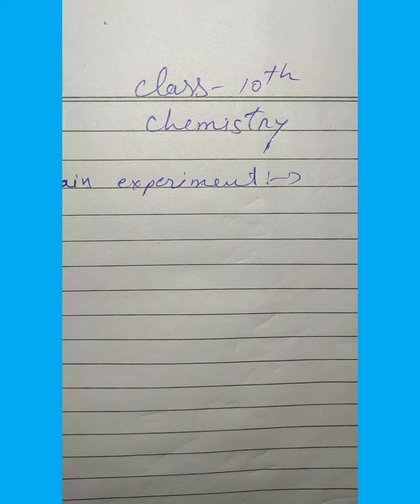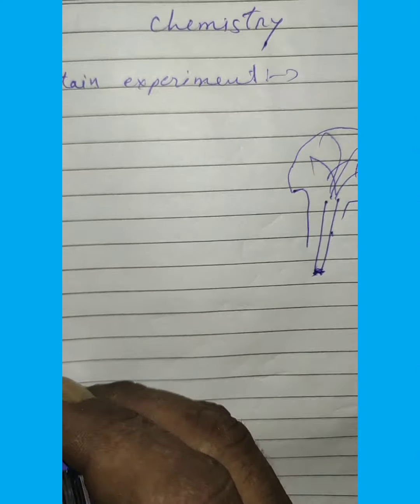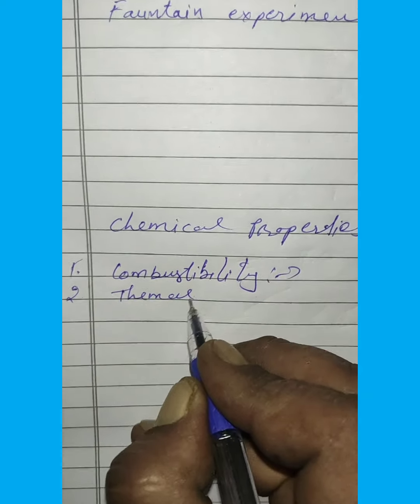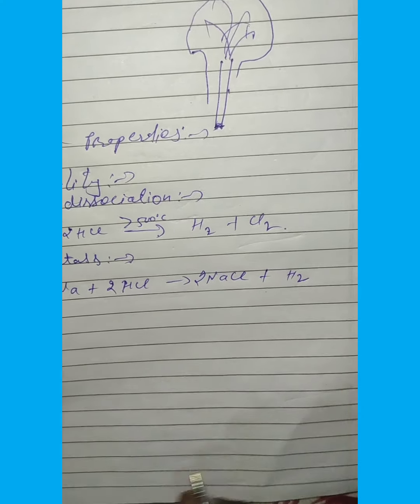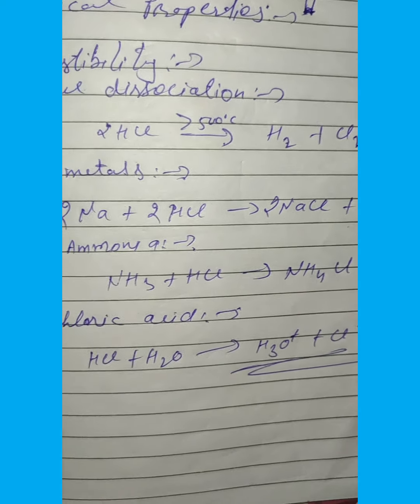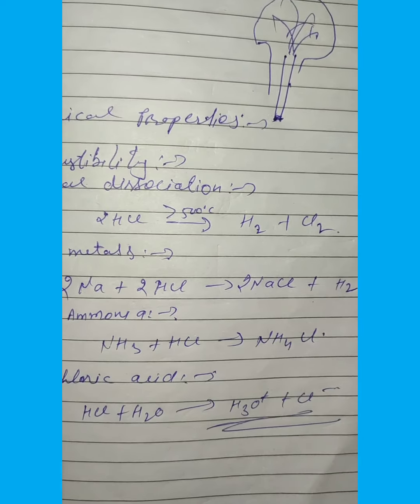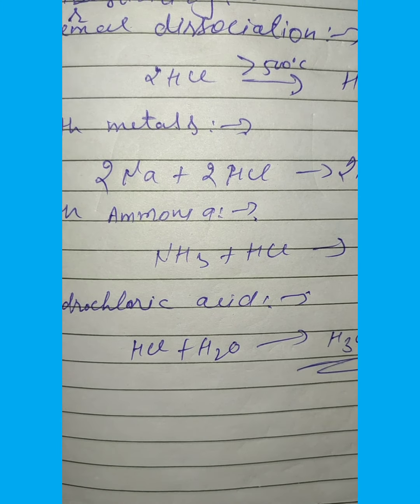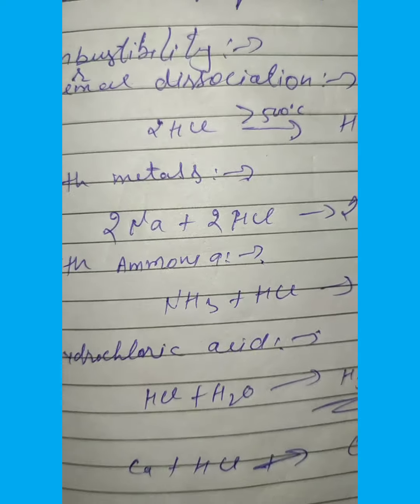St Mary's Convent School Othian CHEMISTRY class 10th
Class 10th A chemical compounds hydrogen chloride